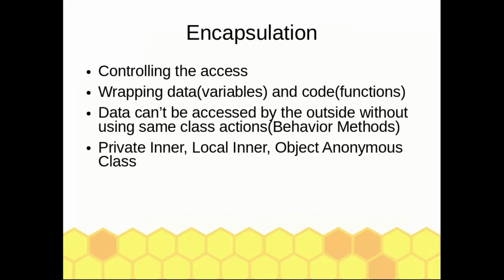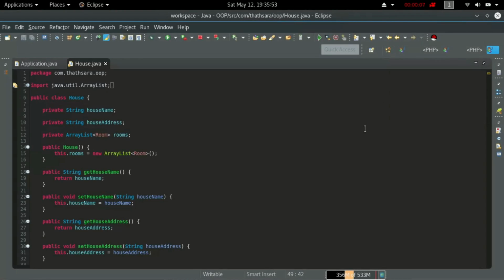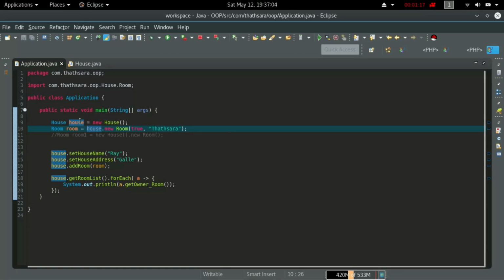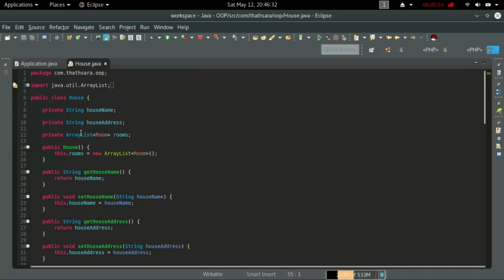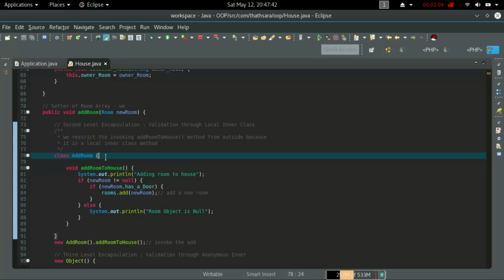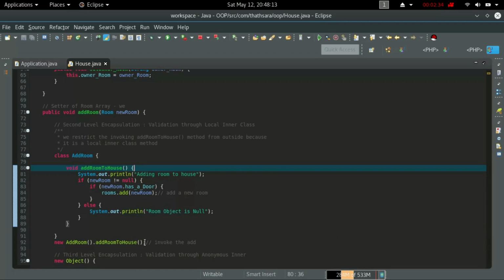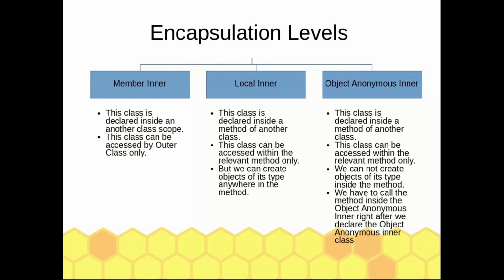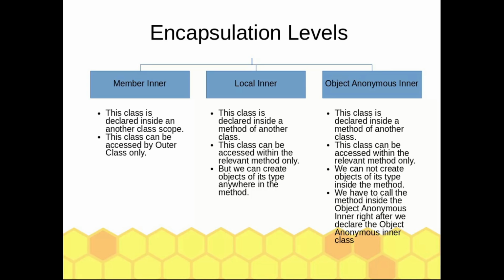07 - Encapsulation in OOP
In this tutorial it simply describes what are the three levels of encapsulation